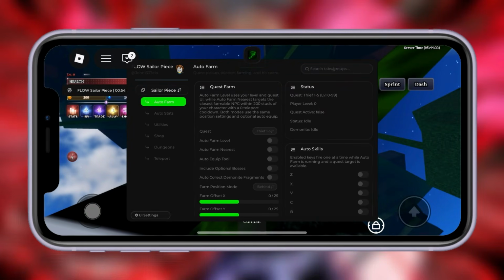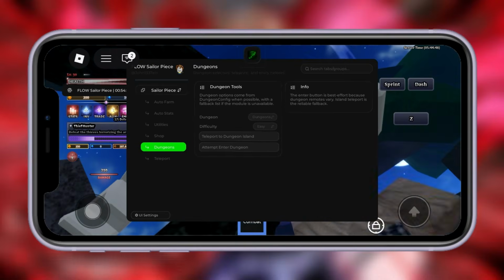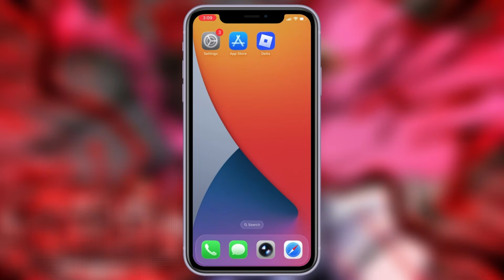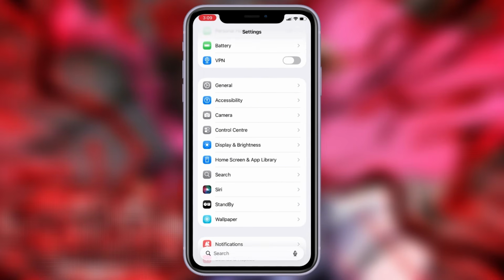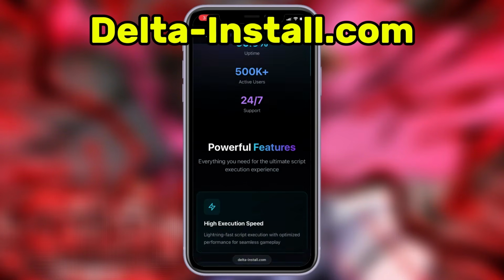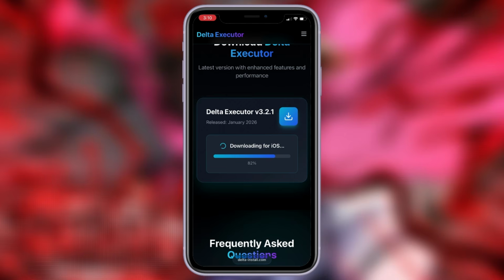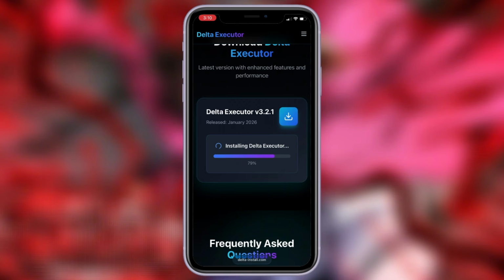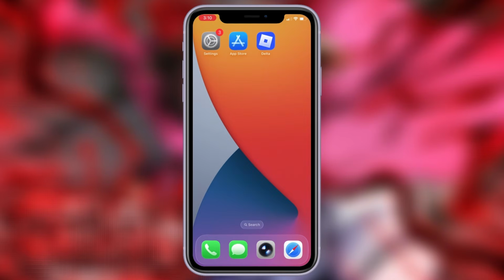Sailor Piece Script (NO KEY) AUTO FARM, AUTO DUNGEON, INFINITE TOWER & MORE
This Sailor Piece script (NO KEY NEEDED) automates gameplay. Learn how to use it for features like AUTO FARMing, AUTO BUYing items, or other automations to enhance your experience and progress faster in the game.